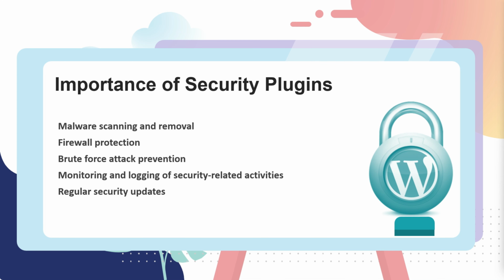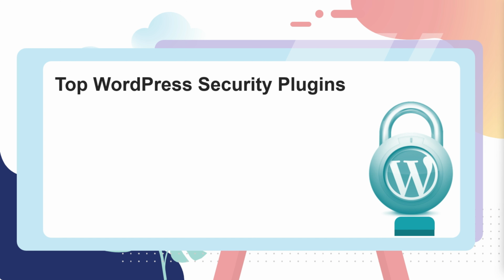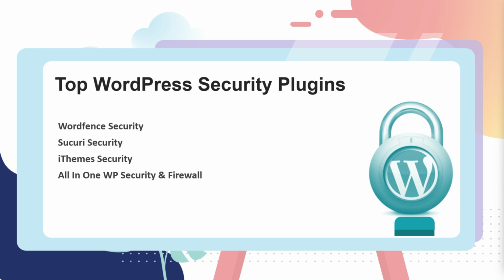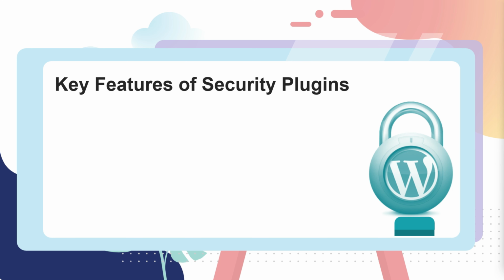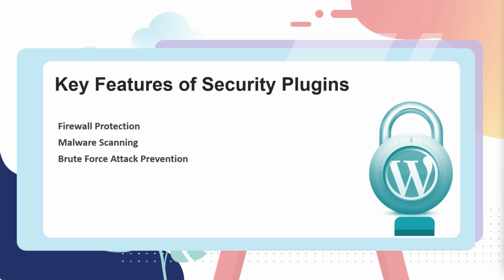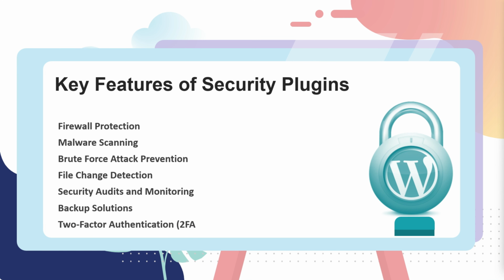WordPress Penetration Testing & Security Course | C:03 | WordPress Security Plugins | PentestHint